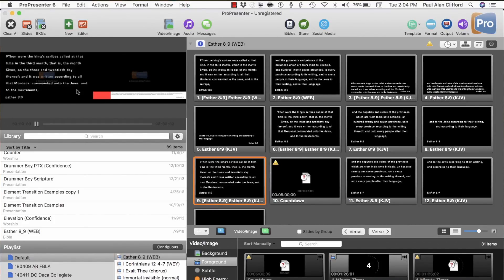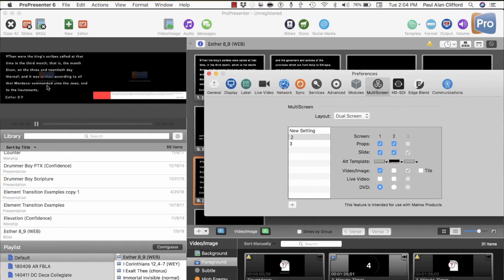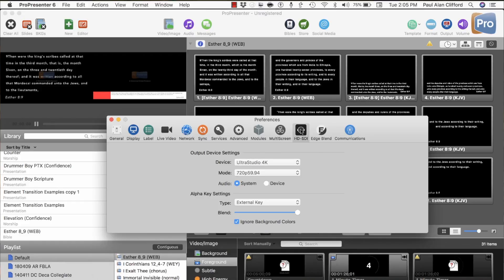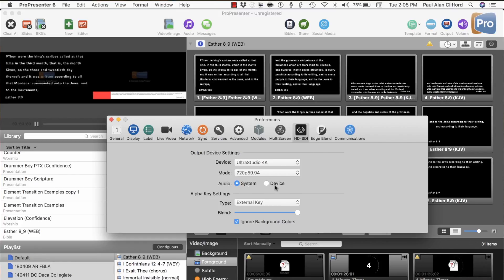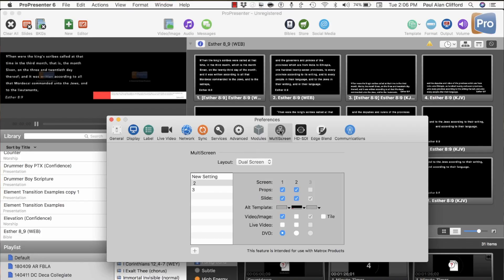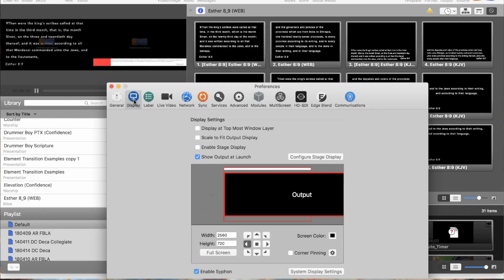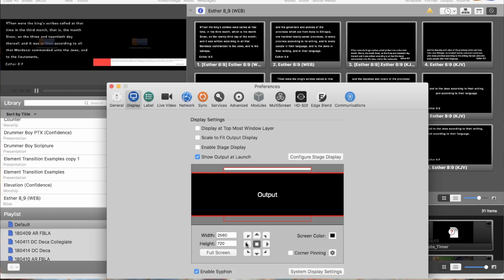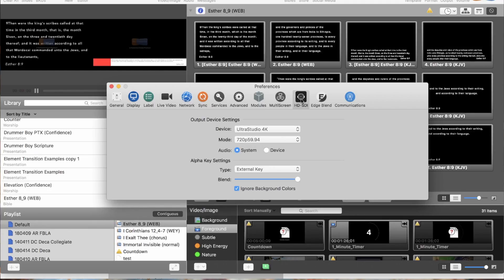ProPresenter 6 Tutorial: How to use the multi-screen & alpha key modules for alpha key hardware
Ultrastudio HD (computers with TB3 and above only)
Ultrastudio 4k (computers with TB2 and above)
Apple TB3 to TB2 adapter
Apple TB2 cable
TB3 to MDP adapter
Matrox TH2Go or
Matrox DH2Go

There's some confusion around as to whether you can use the alphakey and multiscreen module together.  Since the former costs $1,000 or so and it isn't refundable, you might be leery of making the purchase if you already have the multiscreen module working.

Good news.  They do work together, but the process isn't as intuitive as you might think.

Oh, if you're not using the hardware for alpha key and want to use NDI instead, take a look at this tutorial, where I guide you through that process